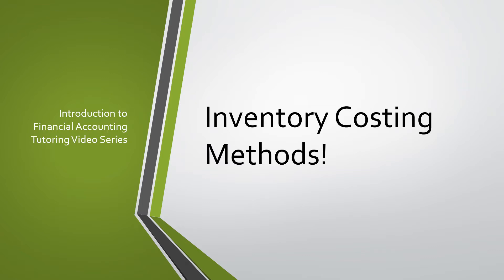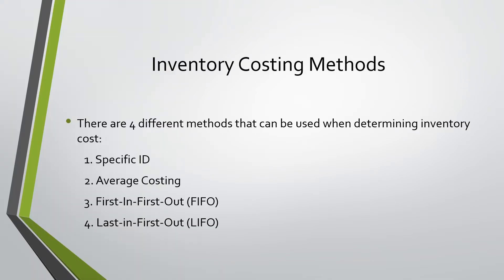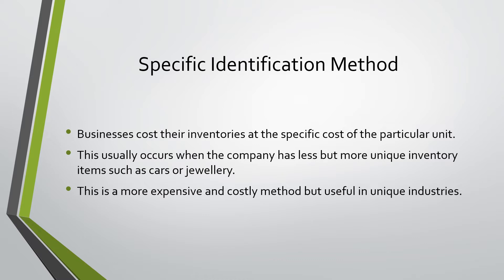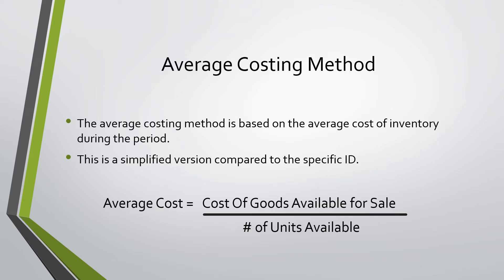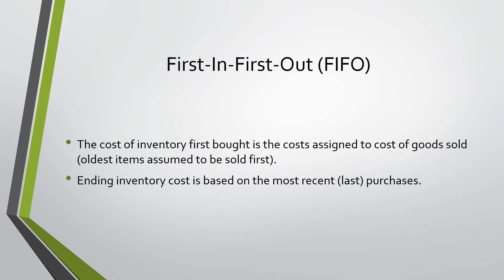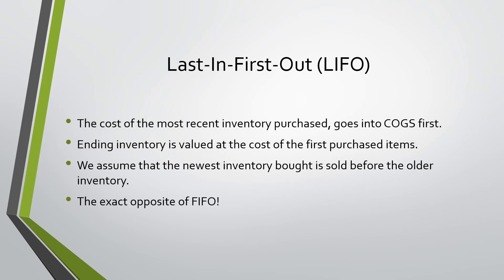Inventory Costing Methods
This video will explain the different inventory costing methods: LIFO, FIFO, average cost, and specific ID. These topics can be found in chapter 6 of the textbook.